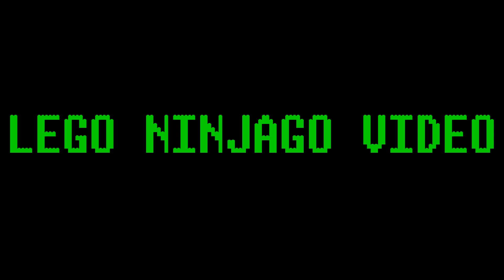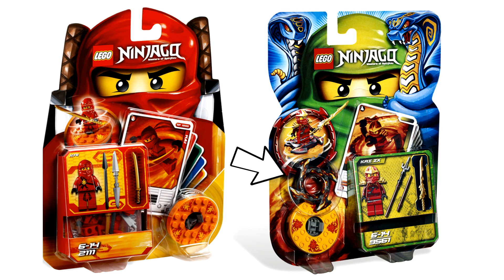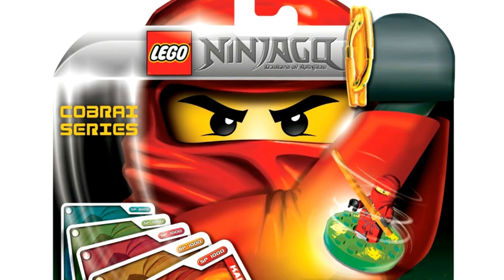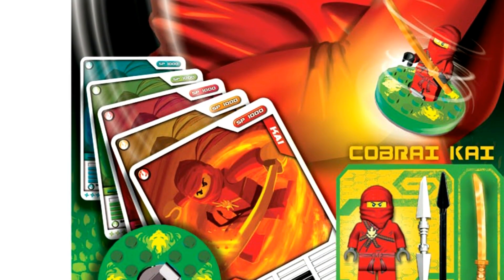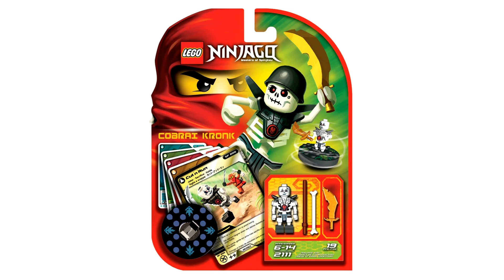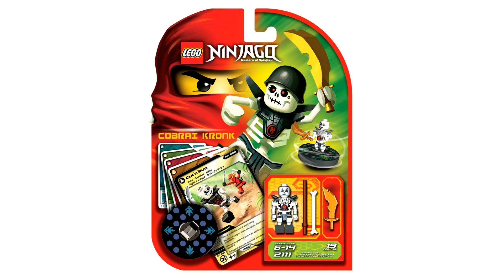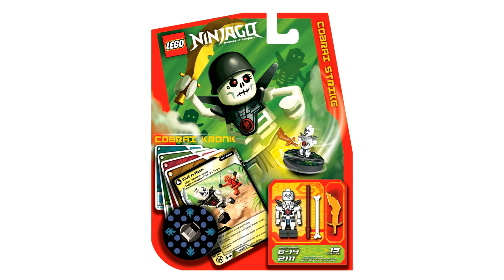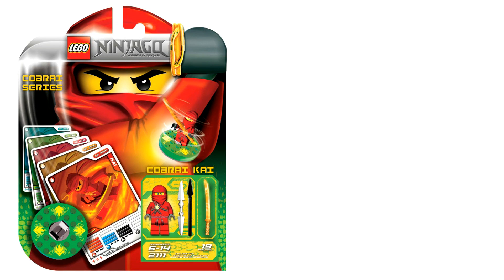CANCELLED LEGO Ninjago Spinner Sets Revealed! (Official Exclusive Images)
Behind the scenes look at rejected LEGO Ninjago Spinner designs!

This video includes multiple LEGO Ninjago Spinner Set box art designs that were rejected and cancelled during brainstorming / production of the sets - these focus on the 2011 and 2012 waves of LEGO Ninjago Spinners for the Pilot and Serpentine Seasons

Yes, these are official images of an official LEGO designer's work! For the majority of theses preliminary LEGO set box designs, Kai is the main ninja from LEGO Ninjago depicted as a placeholder. This is due to the fact that LEGO designers always work ahead and don't always have official artwork this is complete and confirmed for the upcoming season or wave of LEGO Ninjago sets

Thanks to Tommy Andreasen - the Co-Creator of LEGO Ninjago - on Twitter for these amazing images!

❓ Do you have any original LEGO Ninjago Spinners from 2011 or 2012?